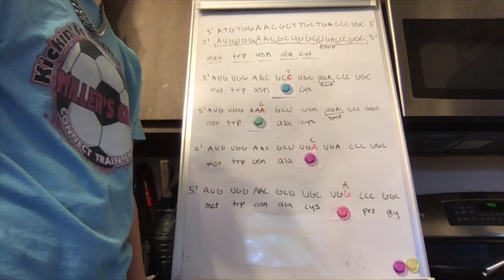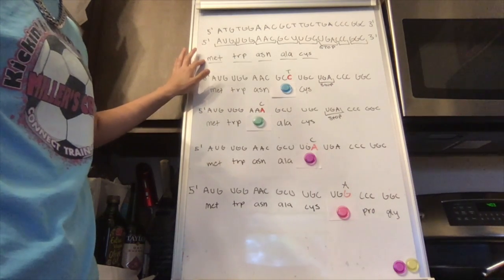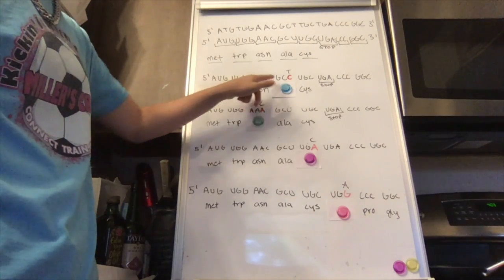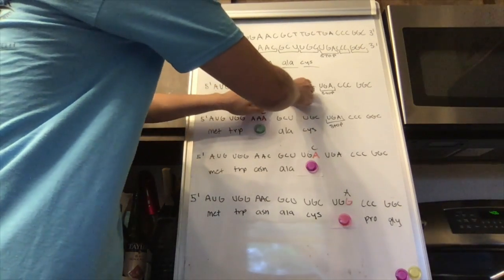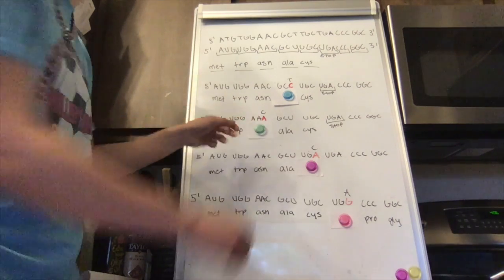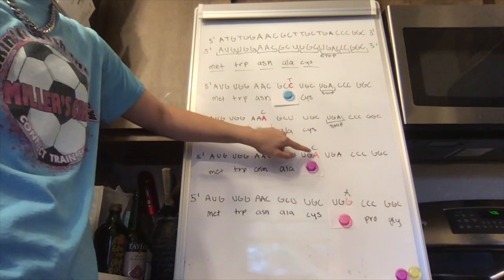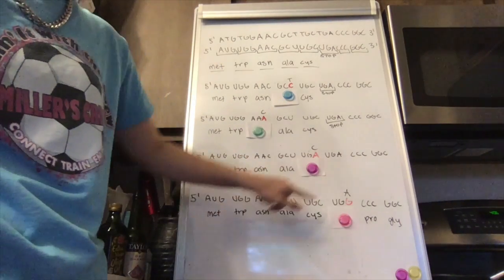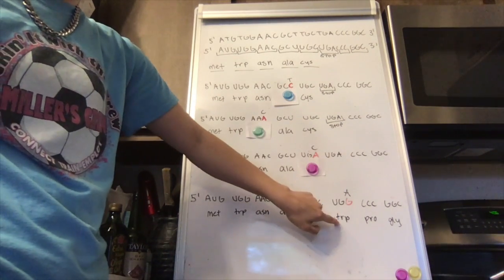Helena Hysong- Point Mutations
sources:
Pierce, B. A. (2020). Genetics: a conceptual approach (6th ed.). New York, NY:

complete mutant mRNA sequences:

1. Silent mutation: 5'AUGUGGAACGCCUGCUGACCCGGC3'
pyrimidine-pyrimidine transition
2. Missense: 5'AUGUGGAAAGCUUGCUGACCCGGC3'
Pyrimidine-purine transversion
3. Nonsense: 5'AUGUGGAACGCUUGAUGACCCGGC3'
Pyrimidine-purine transversion
4. Read through: 5'AUGUGGAACGCUUGCUGGCCCGGC3'
purine-purine transition